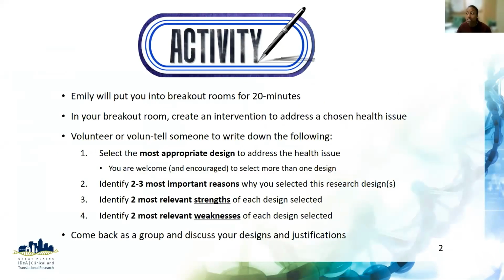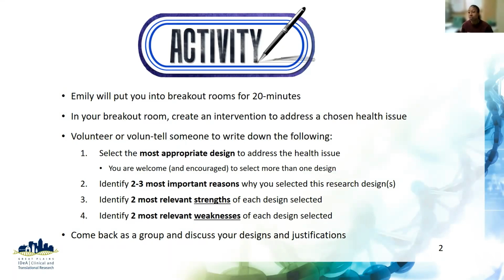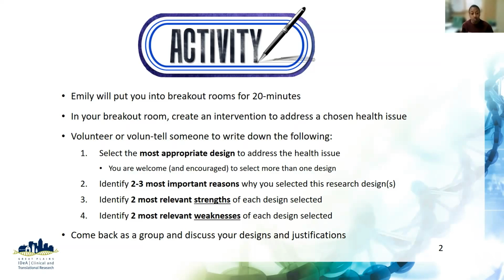Relevance and Application of Common Research Designs